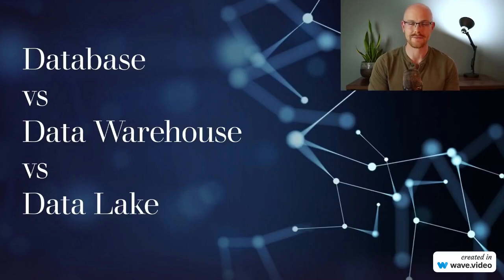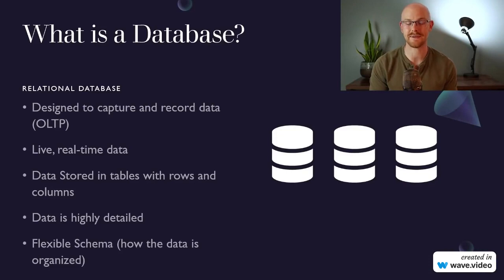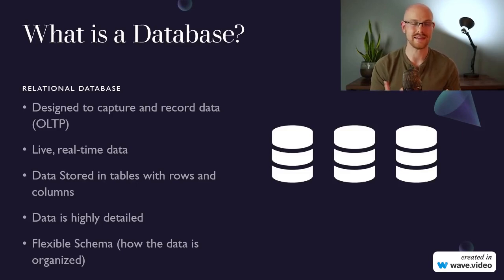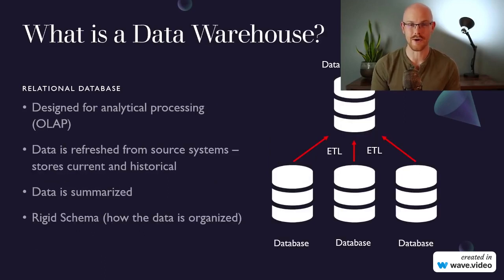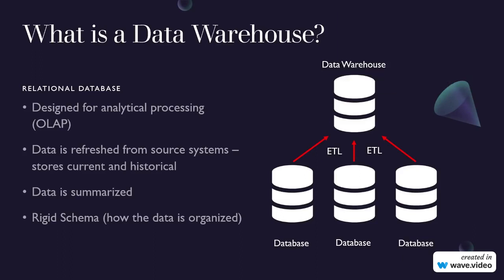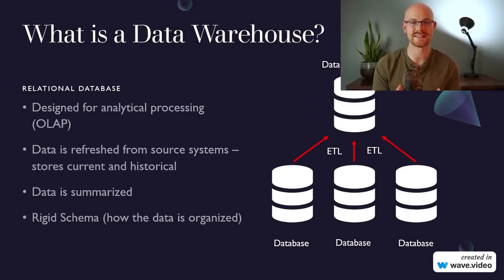Database vs Data Warehouse vs Data Lake | What is the Difference?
Database vs Data Warehouse vs Data Lake | Today we take a look at these 3 different ways to store data and the differences between them.